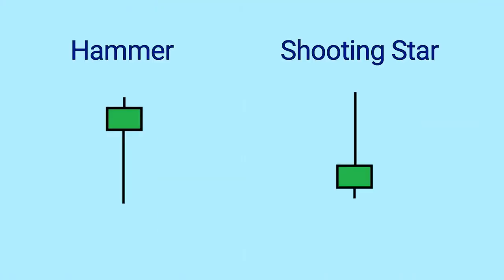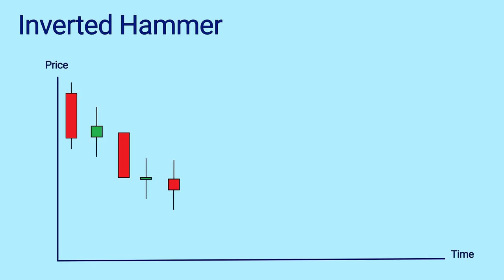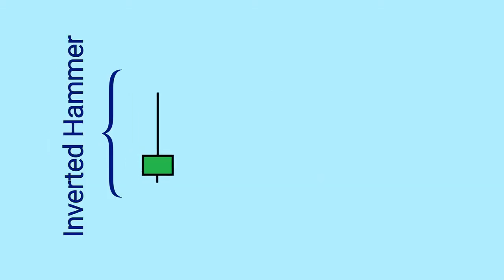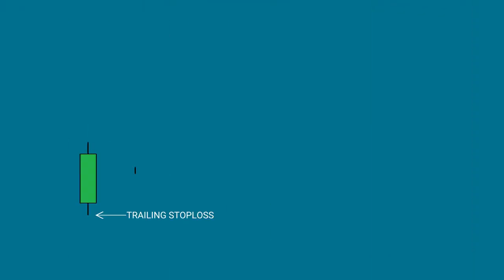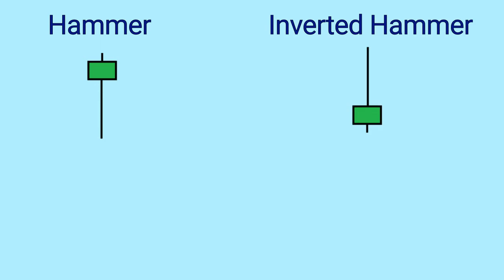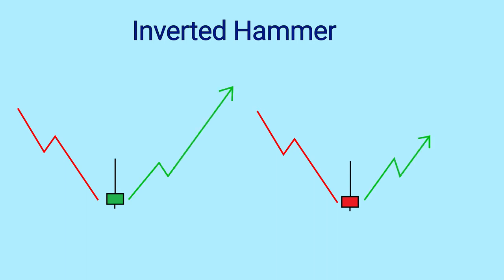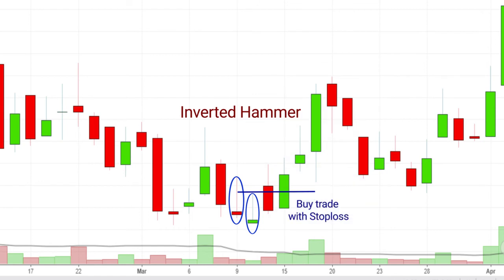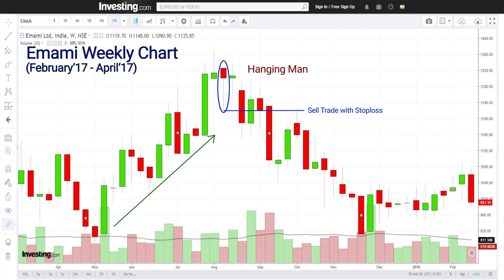2 Inverted hammer and Hanging Man patterns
Candlestick chart Pattern